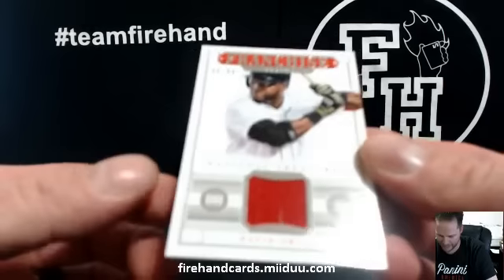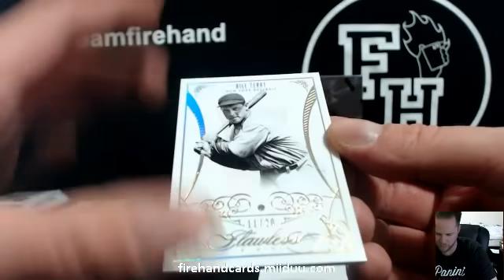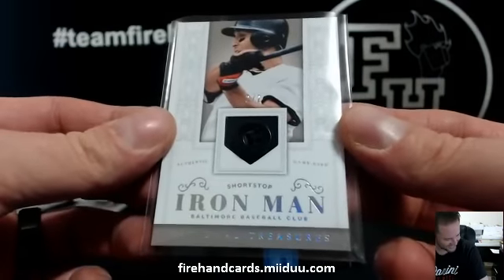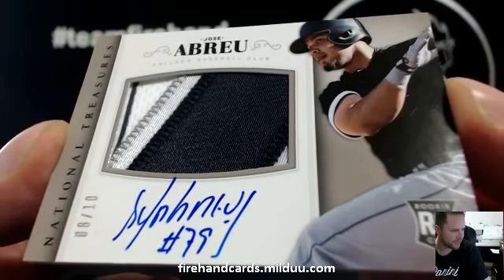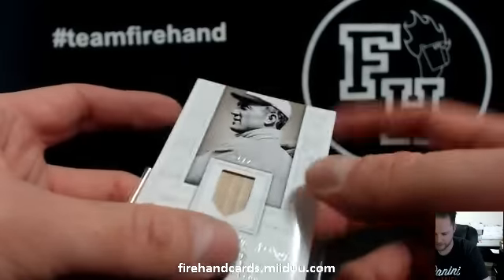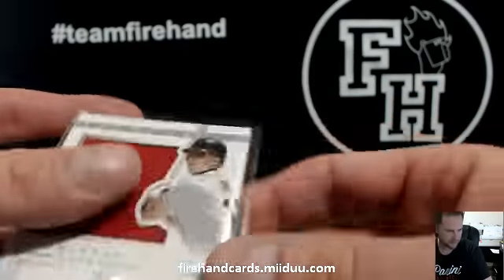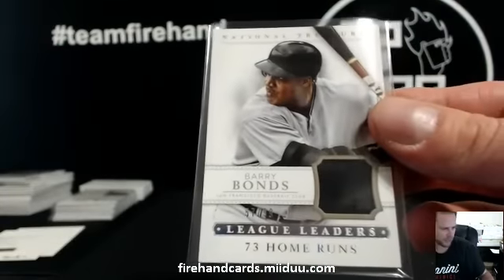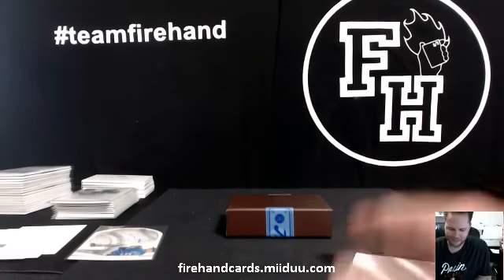RT #12 ~ 2014 National Treasures Baseball 4 Box Case Break ~ 1/8/15